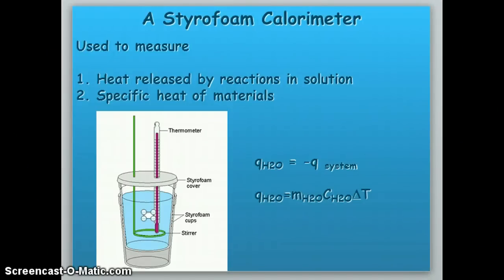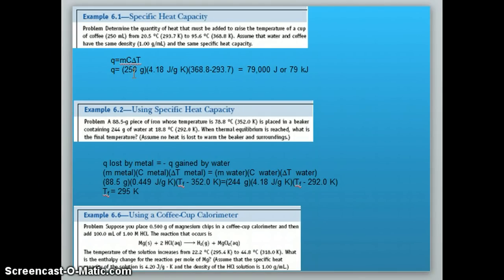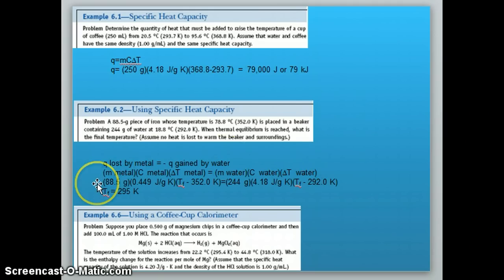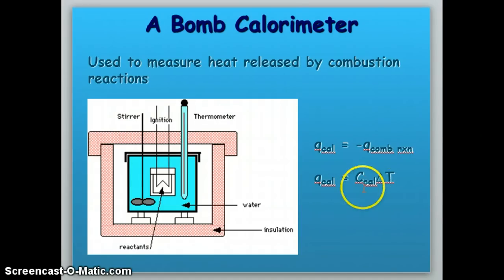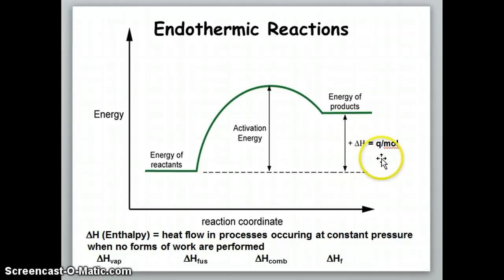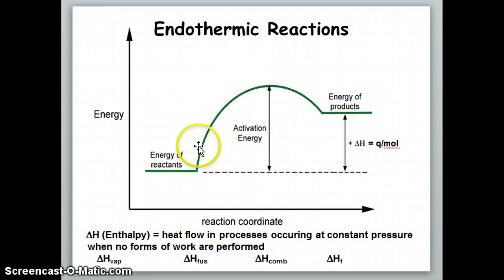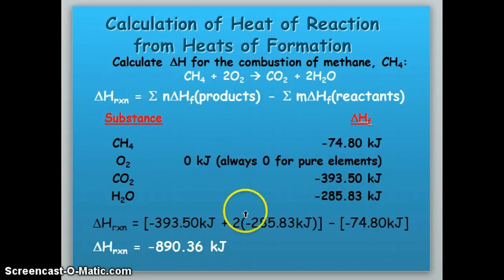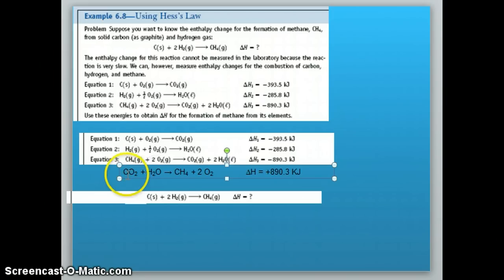Calorimetry & Hess' Law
AP Chemistry Calorimetry & Hess' Law